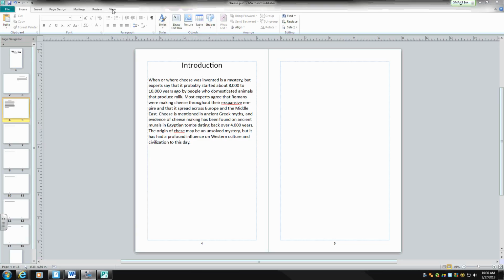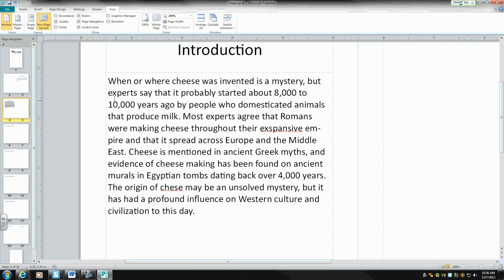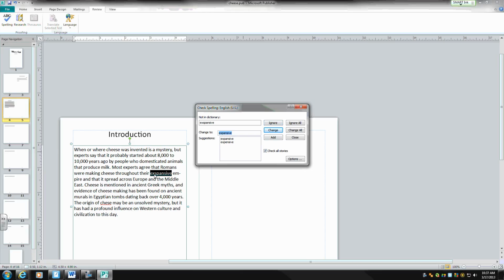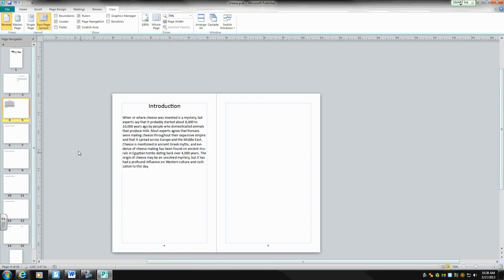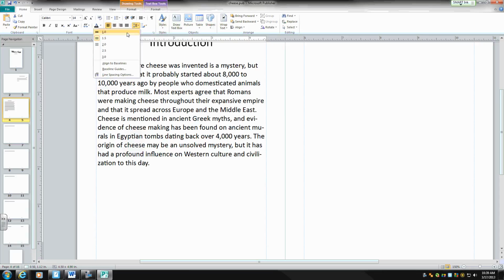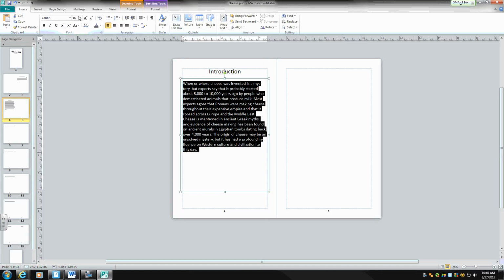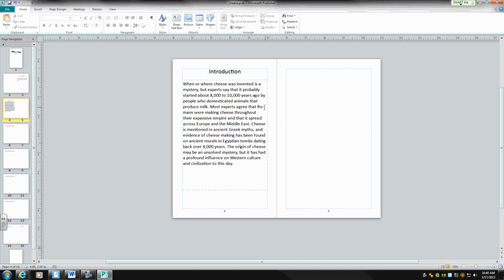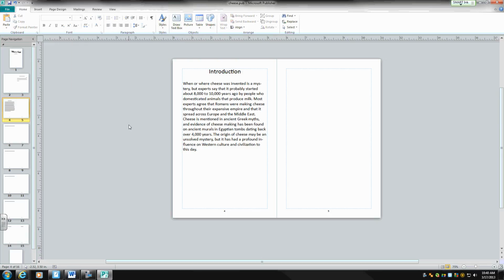Text Boxes 2